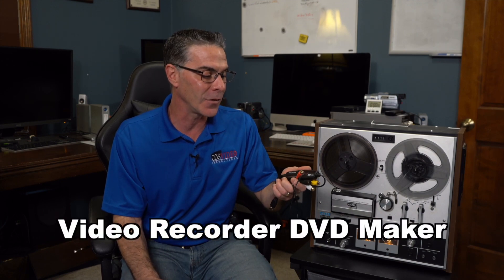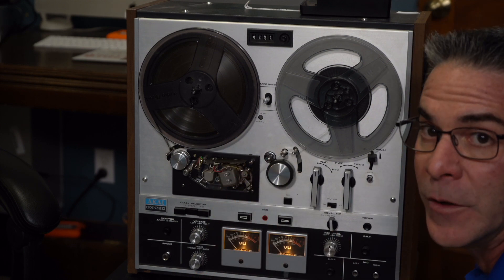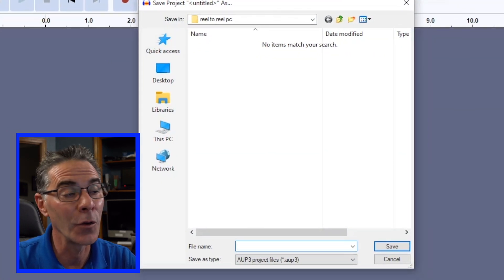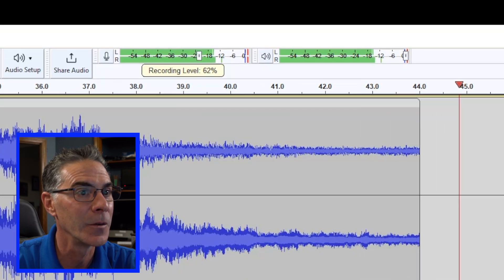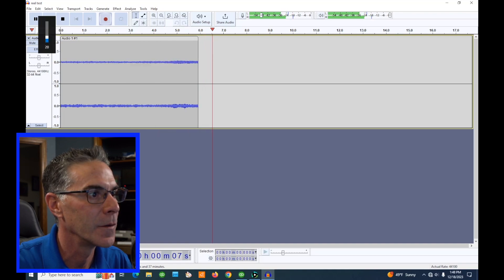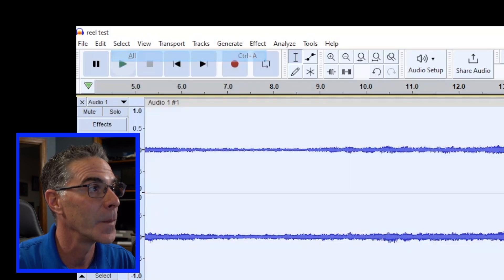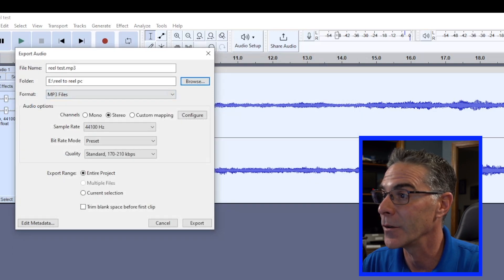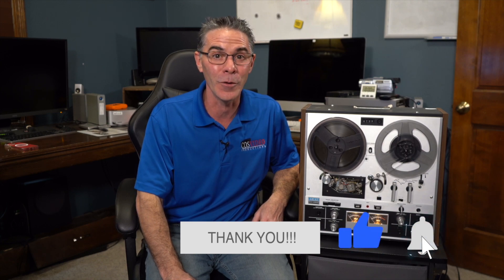How To Convert Your Audio Reel To Reel Using A PC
In this video, Mark Tachna shows how to capture and transfer a Reel to Reel to an MP3 file using your PC.  He is using Audacity as the main software program along with a devise called Video Recorder DVD Maker.

Video Recorder DVD Maker
Red & White RCA Cable